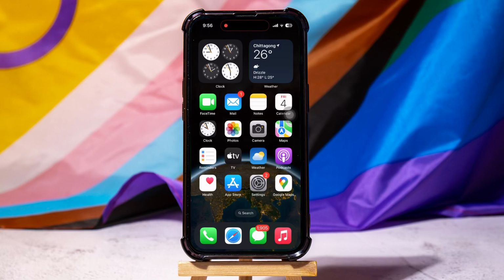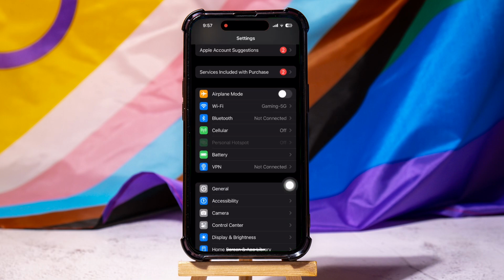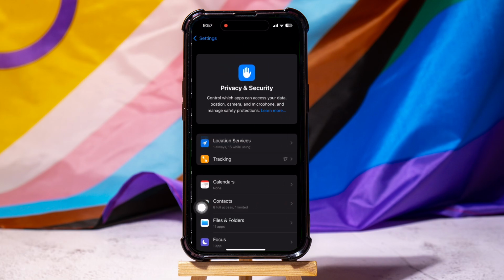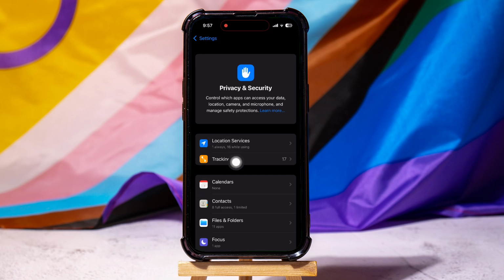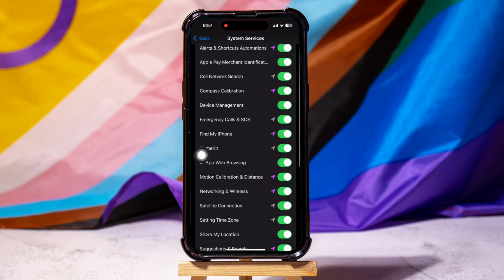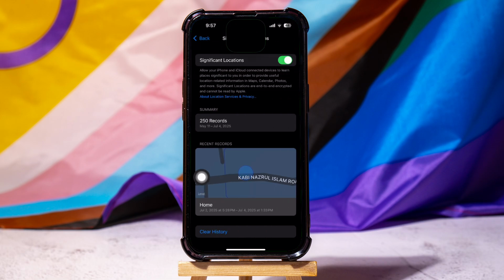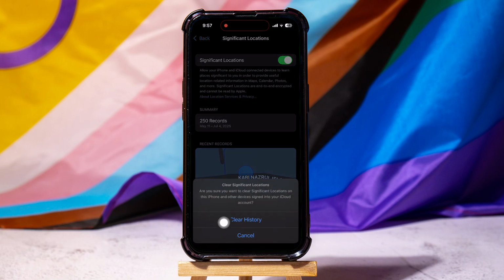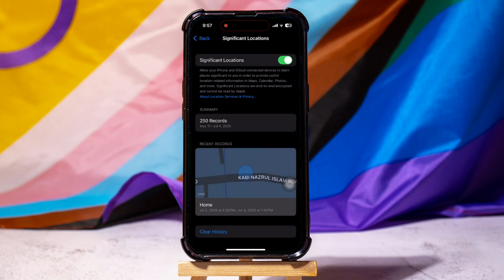How To Delete Location History On iPhone 2026 (Step-By-Step Tutorial)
Deleting location history on iPhone has been a game-changer for me, and I’m here to show you how to do it effortlessly. If you've ever wondered how to clear your iPhone's location history, you're in the right place. I’ll guide you step-by-step through the process to ensure your privacy is intact. Whether you're looking to delete past locations, manage your location services, or simply want to keep your iPhone data clean, I've got you covered. It's all about taking control of your digital footprint and feeling secure with your iPhone settings. Let’s dive in and make sure your location history is wiped clean and your privacy is protected.